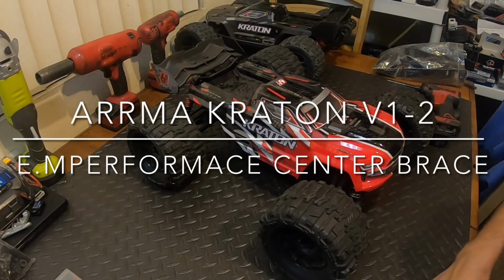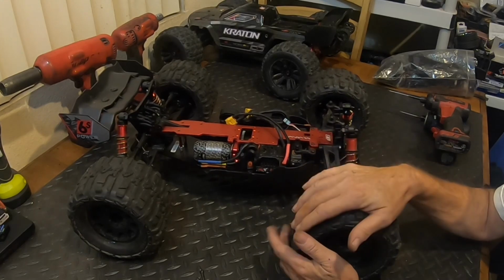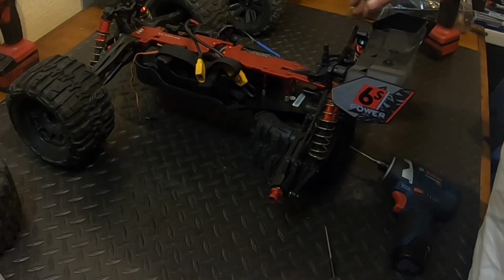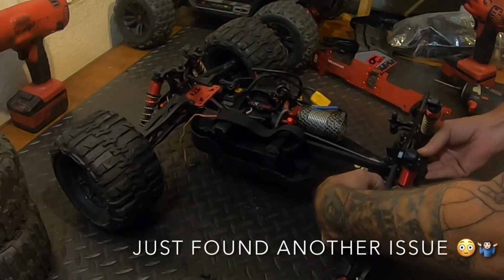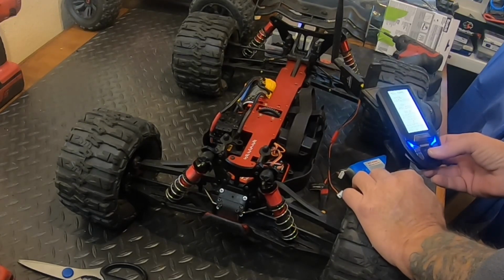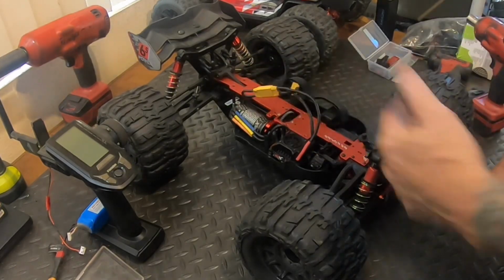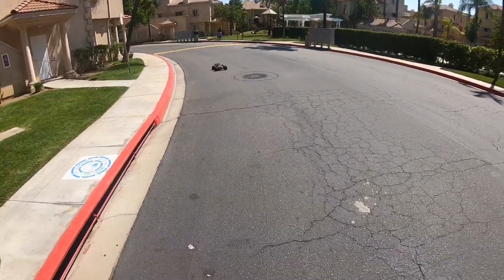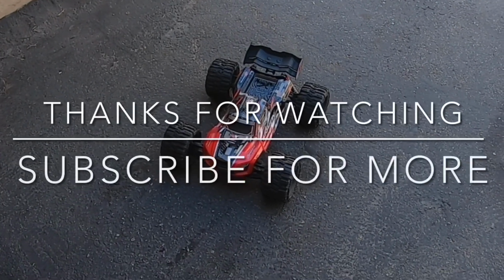Arrma Kraton V1-2 Finished my custom build for my son A few things left but it runs 💯👍